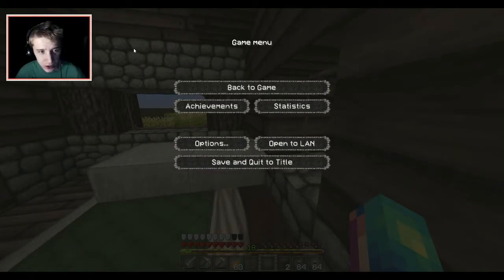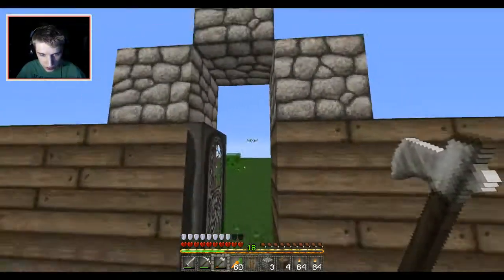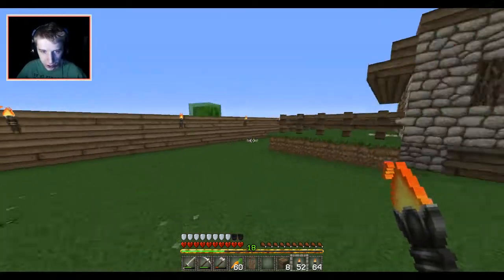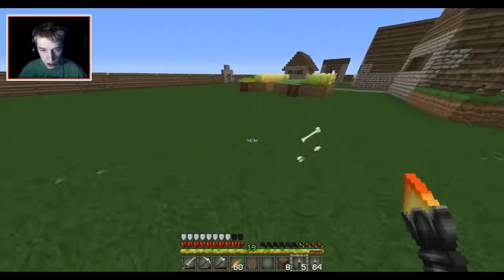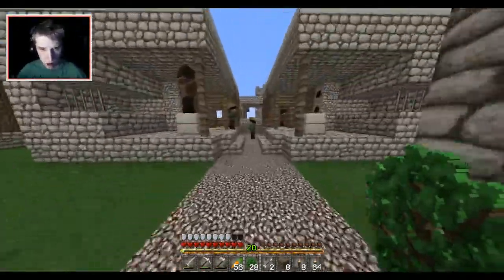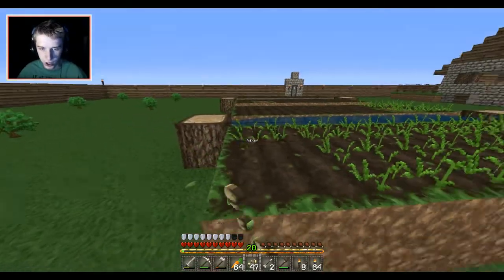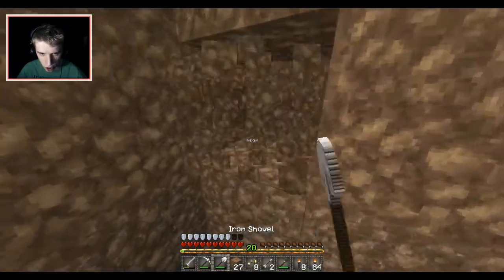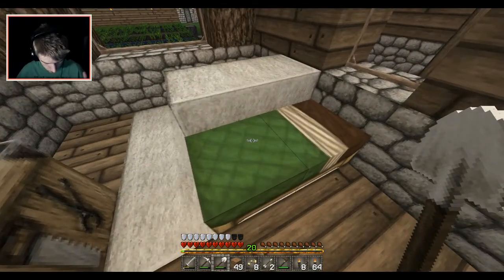Minecraft: Superflat Hardcore Survival - Part 4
If you enjoyed this episode, please give the video a LIKE! It really helps the series grow! Thanks guys!

Please don't spam, hate, or argue.
Use the comment section only to tell me something about the video.